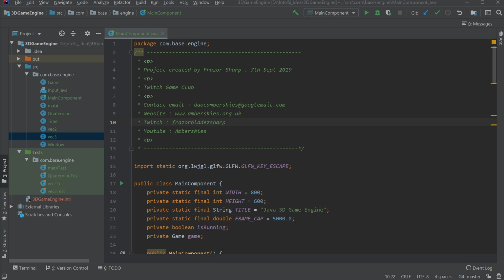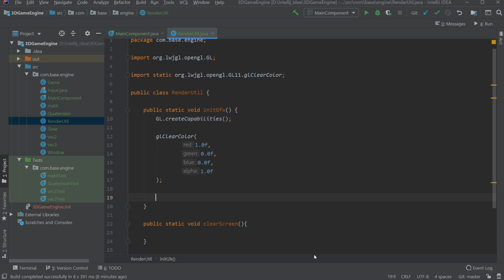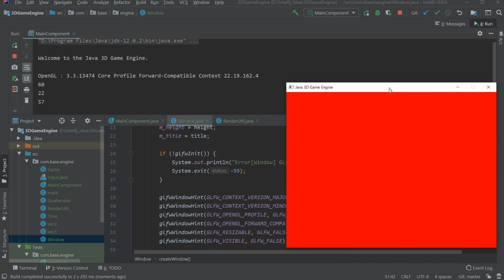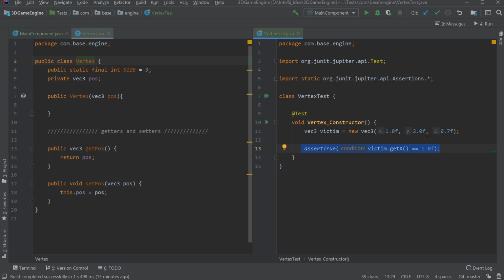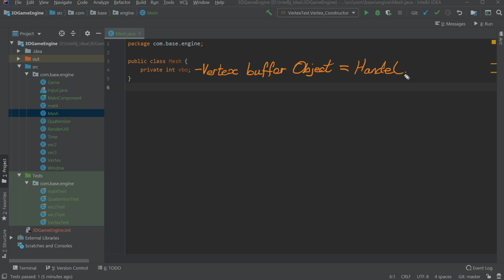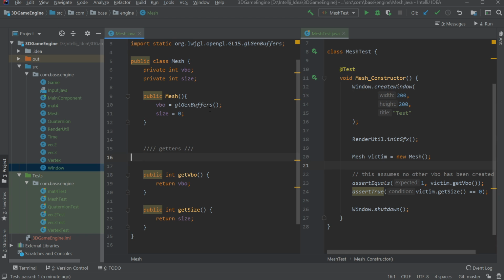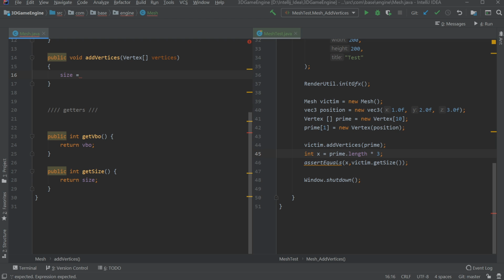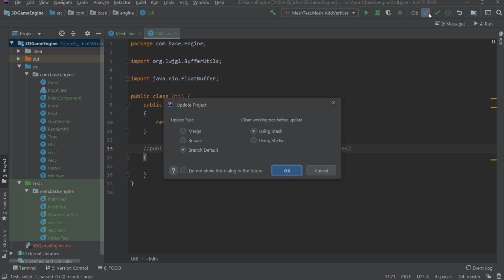Amberskies 2019 : Learn to Program with Bladez #5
Using Java 12.2 and LWJGL 3.2